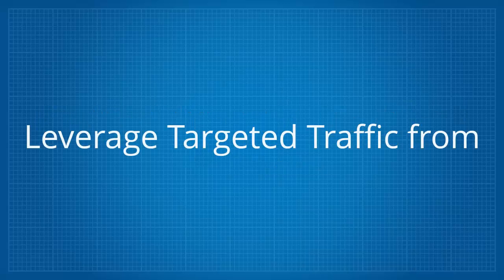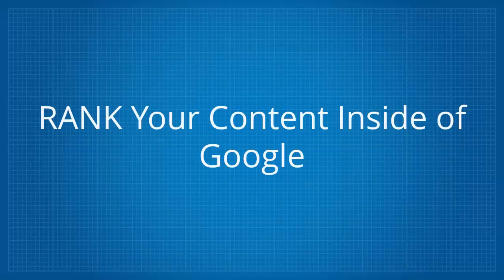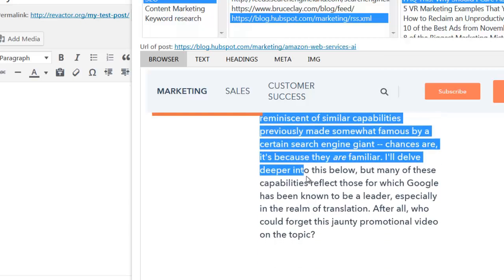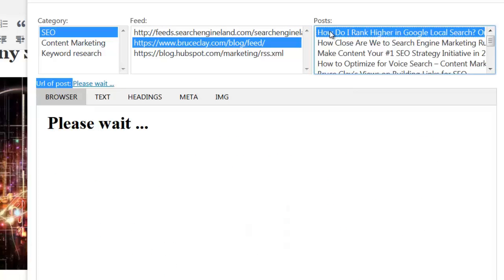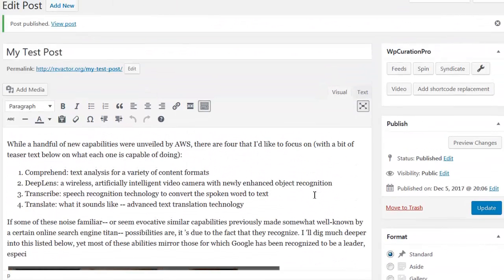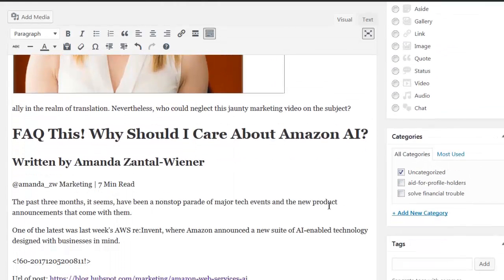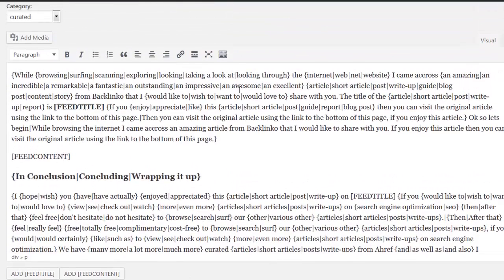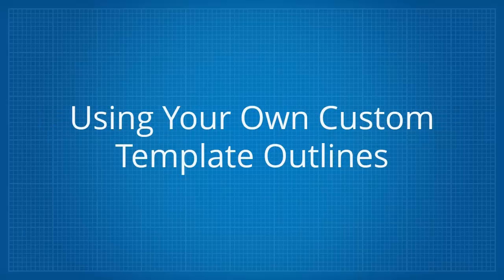WP Curation Pro Official Video, Content Curation plugin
Wordpress content curation plugin allows you to Discover, Curate, Publish, Share & RANK content inside of Google